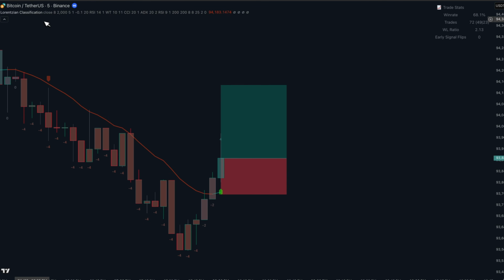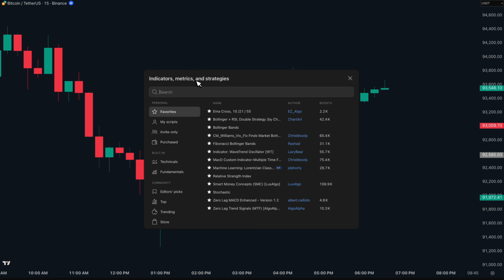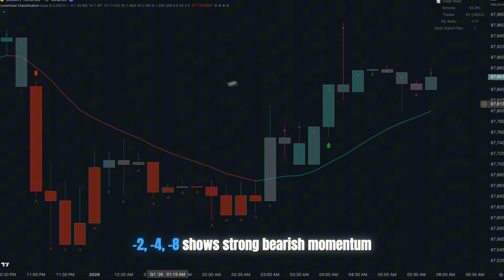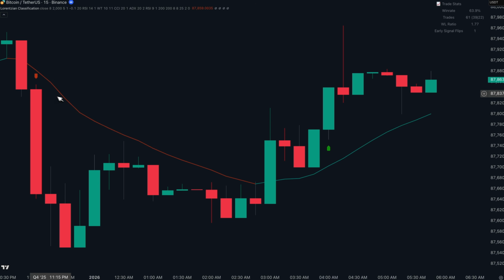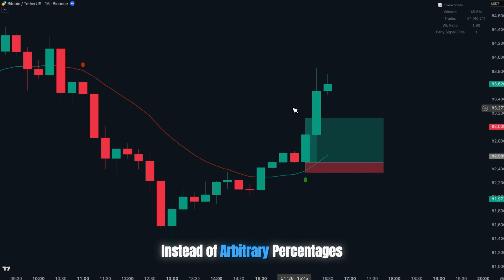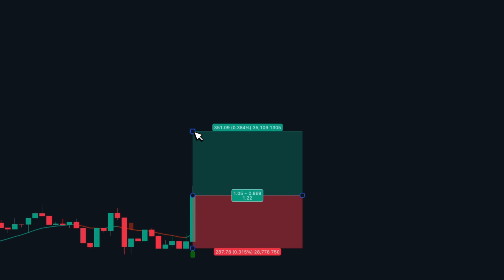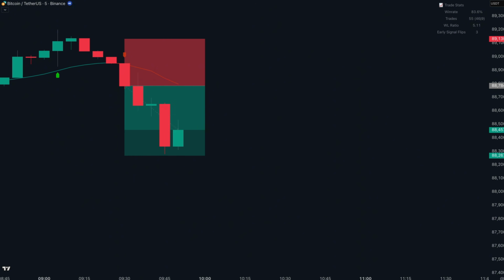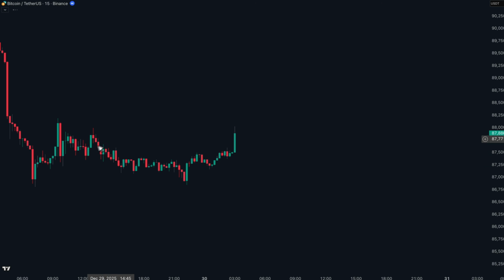Lorentzian Classification: FREE Buy & Sell Tradingview Indicator (Crypto & Forex Trading)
This FREE Buy & Sell Indicator Is Way More Powerful Than It Looks

Most traders use indicators the wrong way — and that’s why they struggle.

In this video, I break down a machine-learning trading indicator that analyzes thousands of price patterns and helps you read market structure in real time. You’ll learn how to use the Lorentzian Classification indicator the professional way — without clutter, without guessing, and without lag.

🔥 What you’ll learn:

How machine learning predicts market behavior

How to identify bullish vs bearish market regimes

How the kernel regression line replaces traditional moving averages

High-probability buy & sell conditions

Smart stop-loss placement using market structure

A professional 50% profit-taking system

How to avoid choppy markets and false signals

This works across crypto, forex, gold, and stocks, from scalping to swing trading.

🧠 Let machine learning do the heavy lifting.

👇 Comment your biggest takeaway after watching.